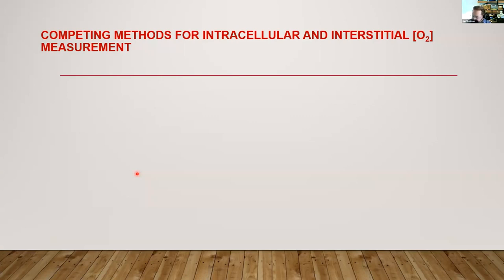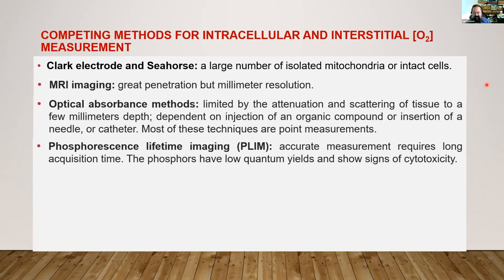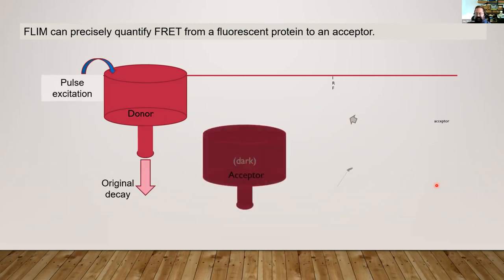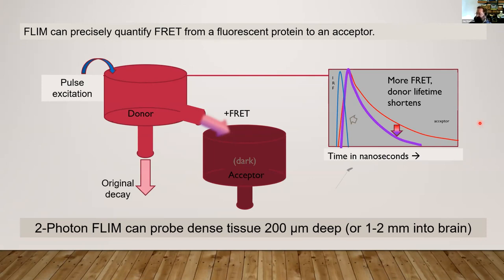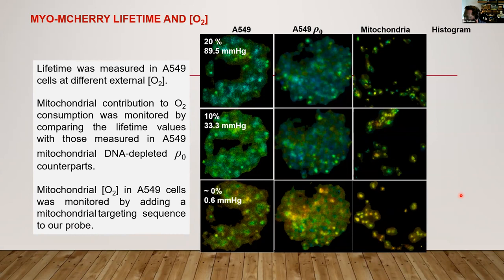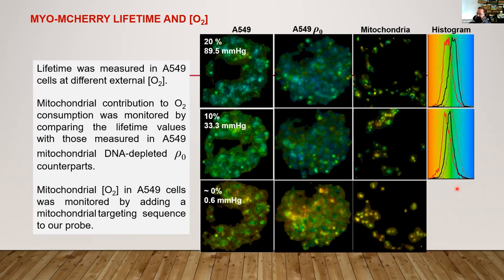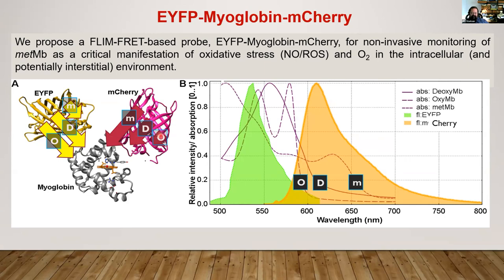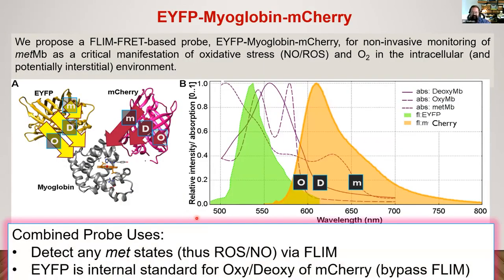Application talk #3 Jay Knutson FLIM and new oxygen sensor for in vivo imaging